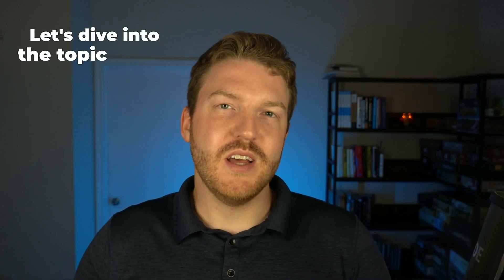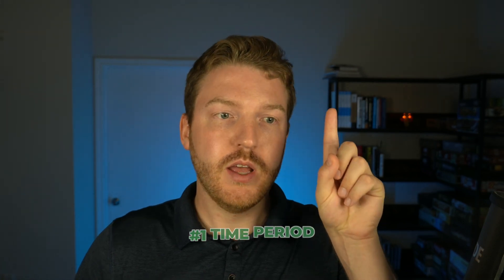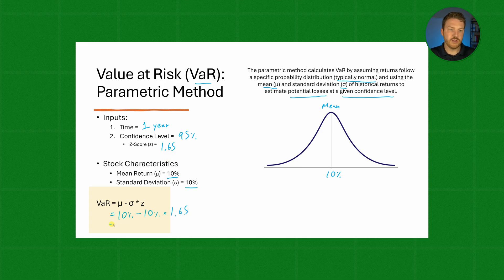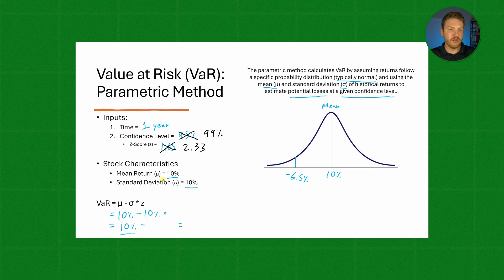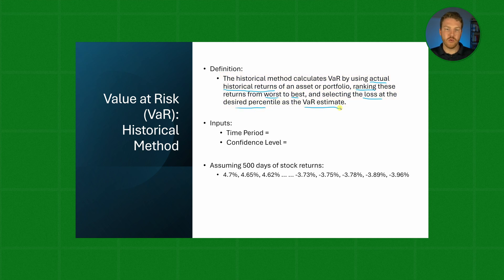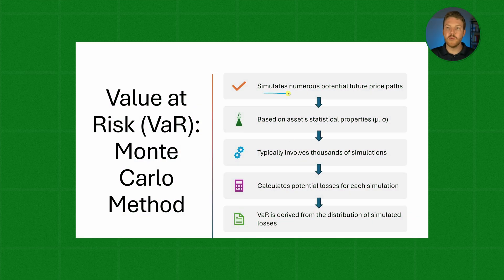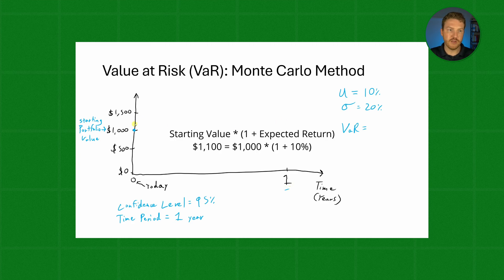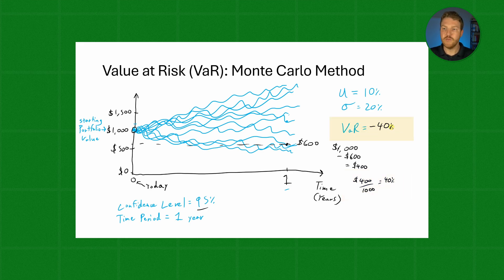Value at Risk (VaR) Explained: A Comprehensive Overview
Dive into the world of financial risk management with this comprehensive guide to Value at Risk (VaR). Ryan O'Connell, CFA, FRM, breaks down the concept of VaR and its critical role in quantifying potential losses in investment portfolios. Explore the three primary VaR calculation methods - Parametric, Historical, and Monte Carlo - each explained in detail to provide a well-rounded understanding of risk assessment techniques. Whether you're a finance professional, student, or investor, this video offers invaluable insights into VaR methodologies, empowering you to make more informed decisions in managing financial risk.

Chapters:
0:00 - Value at Risk (VaR) Explained
0:45 - The Parametric Method
4:36 - The Historical Method
6:16 - The Monte Carlo Method